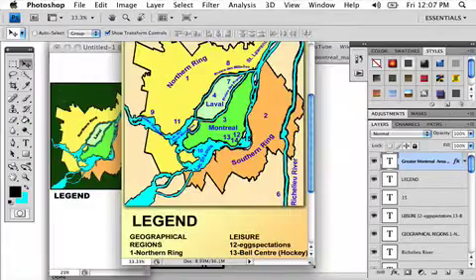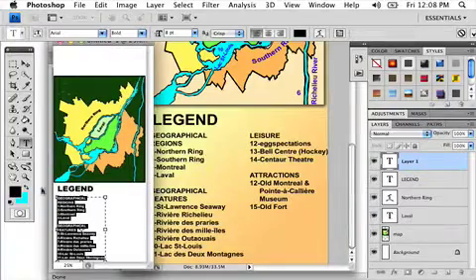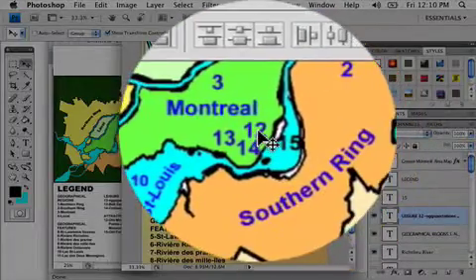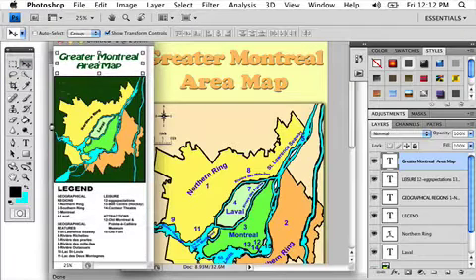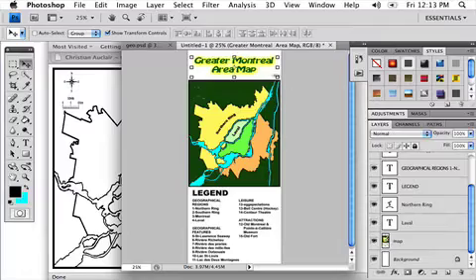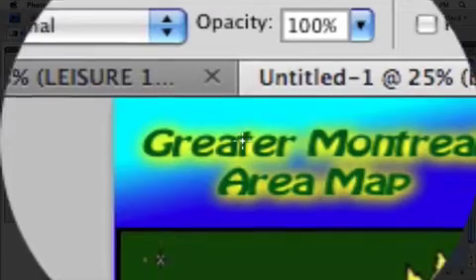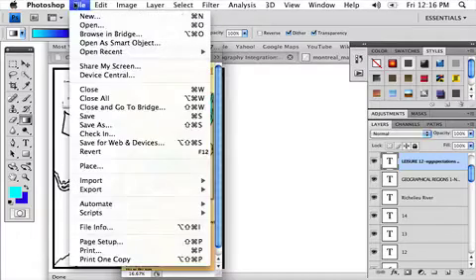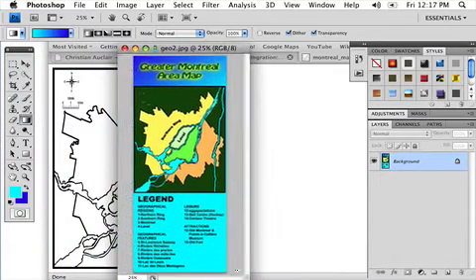Geography Pamphlet Project Step 3: Creating Maps 2